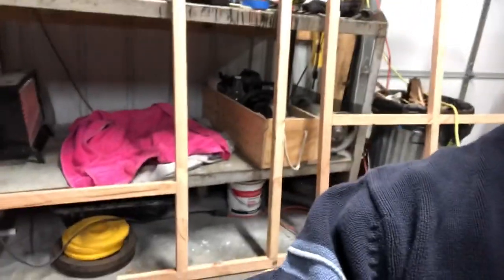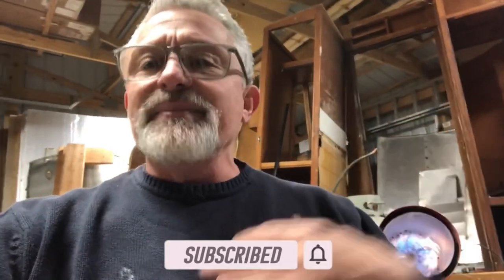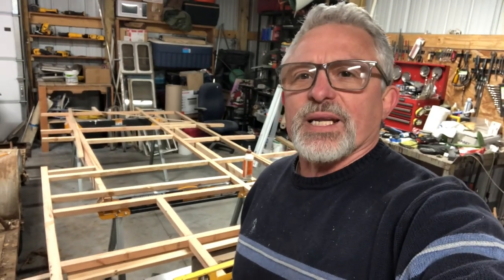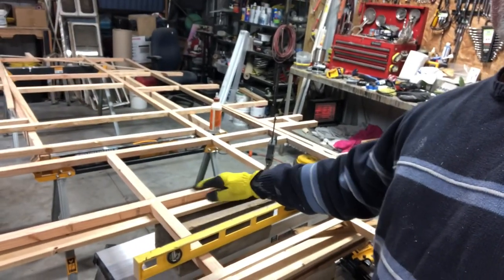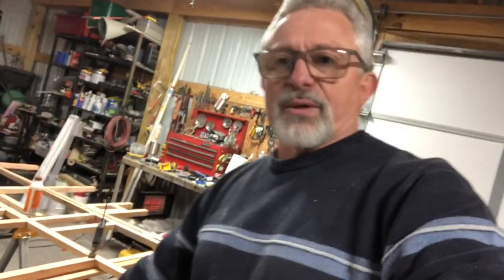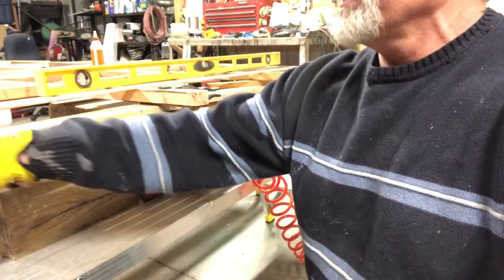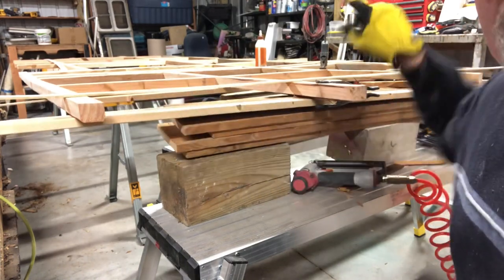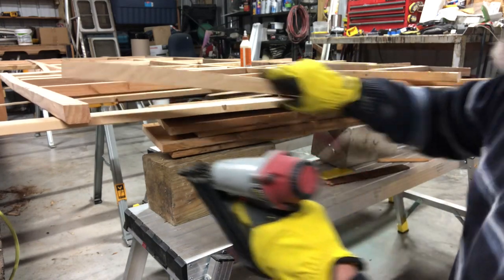EP 128 Step by step building the canned ham shape for the walls of vintage camper.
DIY building the outer rail for the vintage travel trailer frame.